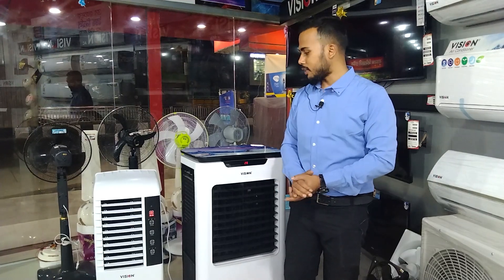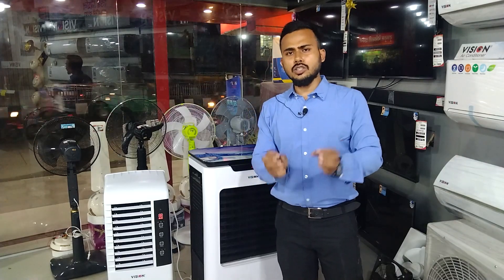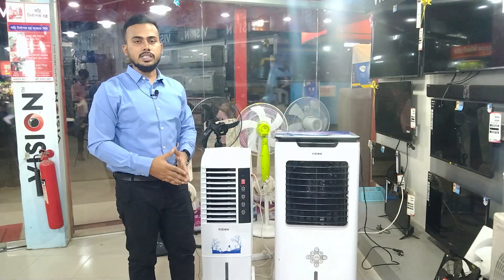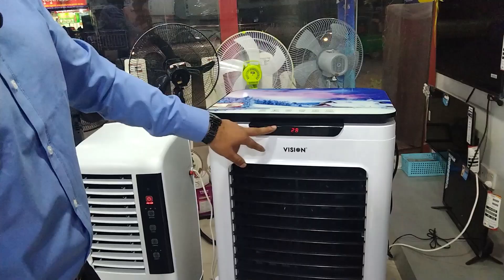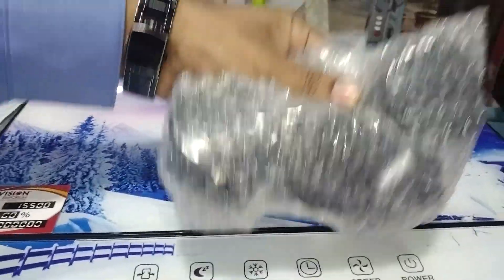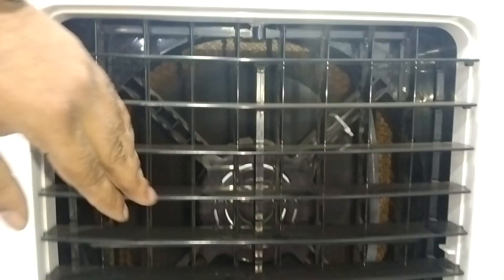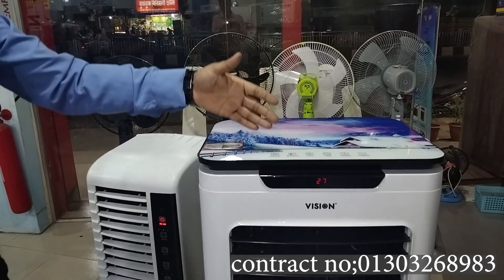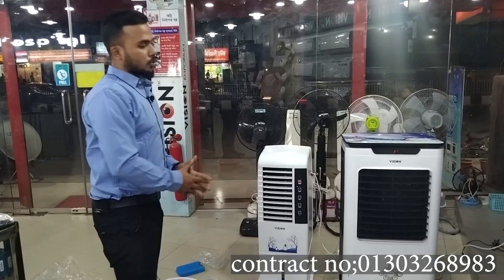Air Cooler Price & Review bd ||এই এয়ার কুলার দেবে এসির মত ঠান্ডা বাতাস || Best Air Cooler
Vision Air Coller Collection,
45-L air cooler review.
এয়ার কুলার কিভাবে ব্যবহার করবেন, এই ভিডিওতে এয়ার কুলারের সকল ধারণা পেয়ে যাবেন,।

Vision Evaporative Air cooler-45 (Super Cool)

Powerful motor
Heavy duty Turbo Motors
Engineered Angles of Fan Blade
User friendly Operations
Environment Friendly
Silent Operation
Motorized louver for air flow direction

Temper Glass top lid
Top Ice Inlet
Automatic left-right air deflection
Water level indicator
Effective area: 40-60m2
Button and switch control
Max Airflow: 6500 m3/hr
Power: 120W
Fan type: Evaporative
Evaporation Capacity: 2000 ±5%mL/h
Noise Level: 60
Remote: Yes
Water Inlet: Manual
Ice Box: Yes
Speed Level: Standard-Nature-Sleep
Water tank: 35 Liters
Effective area: 400Sq Fit.
Control type: Remote
Swing : Left-Right and Up-Down

Vision Air Cooler-Glam-22L
1 Year Warranty
Powerful motor
User friendly Operations
Environment Friendly
Silent Operation

Voltage: 220V~50Hz,
140 watt Powerful motor with turbo blades
Water Tank Capacity:22L
Black net keep mosquito away
Super solid body
Remote control & keypad
3 wind selection High-Middle-Low
Oxygen bar with negative ionizer
With water level indicator/digital display
Timer:1 hour to 24 hour setting
Two air mood:normal and sleep
Air volume:1050m3/h
Cooling area:140 Sq.ft
Air Through distance: 24 Feet
Net weight: 9.5kg
Dimension:313*339*956mm

Warranty: 1 years warranty

Note: Product delivery duration may vary due to product availability in stock.